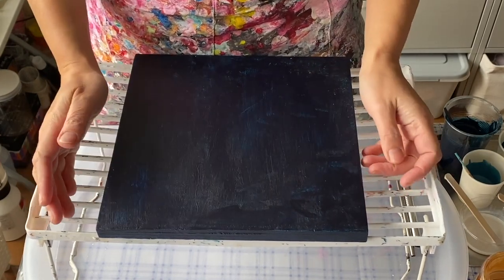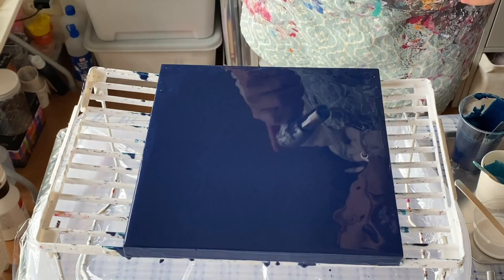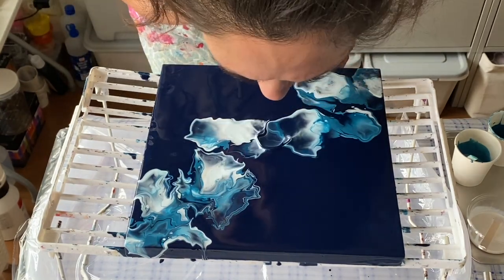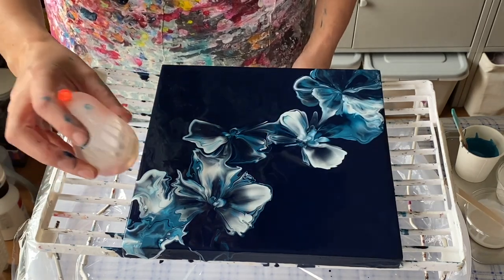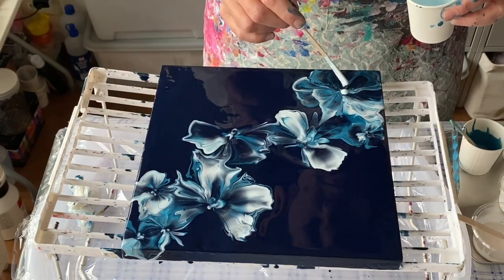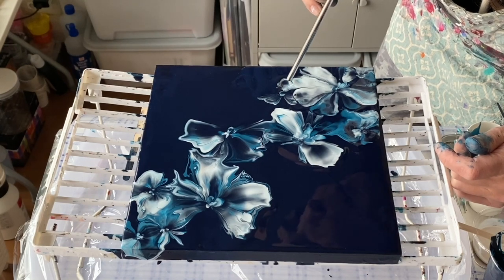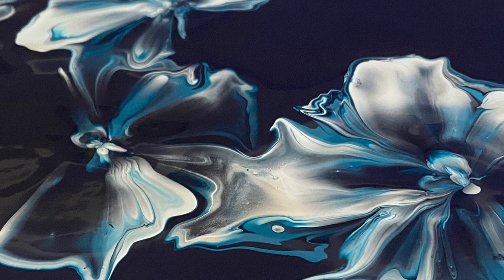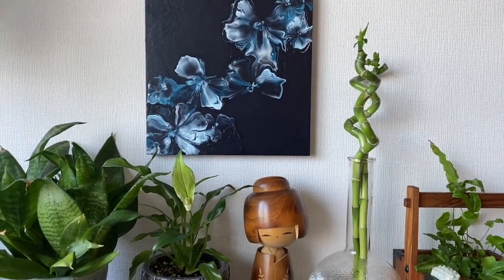Keeping it Simple! BLUE MONOCHROME Blossoms💙Balloon Smash - Acrylic Fluid Art Painting (#24)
Testing out another dark base for the balloon smash flower technique, this time Prussian Blue. For the flowers, created some custom colours by adding different types of white paint to the base colour. Meant to add some metallics but ended up keeping it simple, only using different shades of blue and a splash of iridescent white. Definitely doing this combination again on a larger canvas. Keep repeating this but…the centers of the flowers are so pretty!🤩Hope you try this finger dabbing technique too!🌸🎶

**Notes:*
~ I tend to wipe the paint off the ballon for the first couple smashes in the same spot, then leave it on for additional smashes. This can help with creating additional petals and giving it dimension.
~ As these blow out + balloon smash paintings take between *1-2hrs* to complete, videos have been edited down as best possible to under 15mins😊

**Paints:*
Amsterdam - Prussian Blue Phthalo (Base Paint), Titanium White
Liquitex - Iridescent White, Transparent Mixing White

Custom Colours:
Light Blue 1: Prussian Blue Phthalo + Iridescent White
Light Blue 2: Prussian Blue Phthalo + Titaniaum White
Light Blue 3: Prussian Blue Phthalo + Transparent Mixing White

**Pouring Medium:*
70% Clear PVA Glue & 30% Water for all paints except Iridescent White & Transparent White
- Ratio: 1 part paint to 2 parts medium (e.g. 10g paint + 20g medium))

60% Clear PVA Glue, 30% Water, 10% US Floetrol for Iridescent White & Transparent White
- Ratio: 1 part paint to 2 parts medium

**Wood Panel Size:* 24 x 24cm (around 9.5 x 9.5 inches)
(Painting over a pre-used panel)

**Time Stamps*
00:00 Intro
01:22 Pouring the base
01:53 Laying down colours
02:06 Initial paint blow out
04:32 Balloon smash time
06:00 Water balloon for smaller flowers
06:56 Fixing middle of flowers
07:30 Overworking = mistake! Oops!
10:21 Wet result
11:28 Dry result

Michelle Nagisa